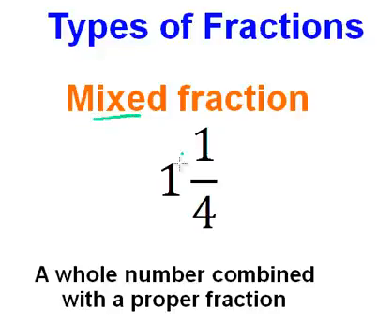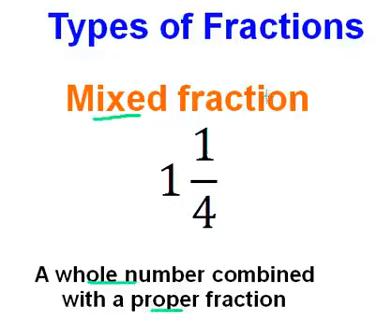Fractions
This is one lesson in our Fractions part 1 - 6.  Follow the link to our website for a full list of this and other educational mathematics apps.  The app also contains, a formula page, quiz and revision.